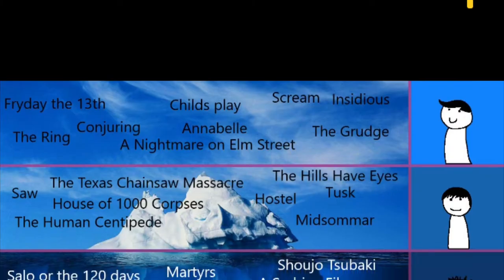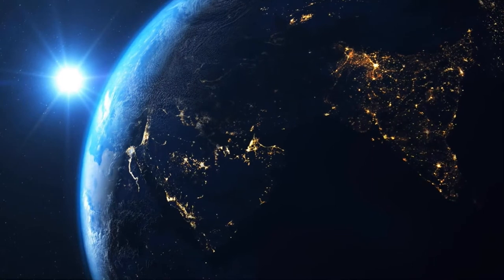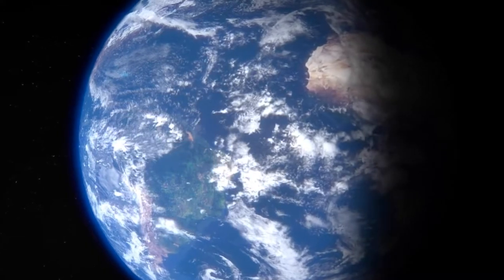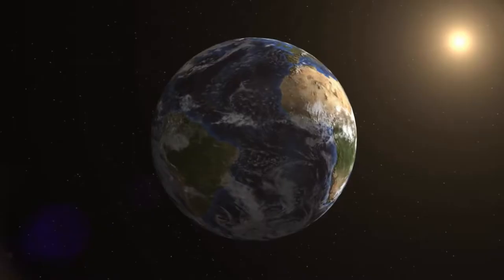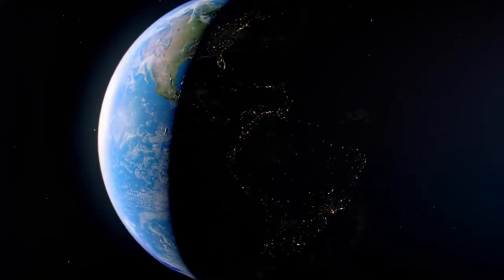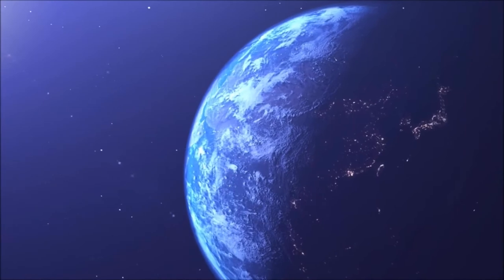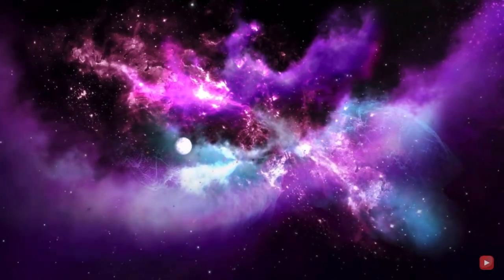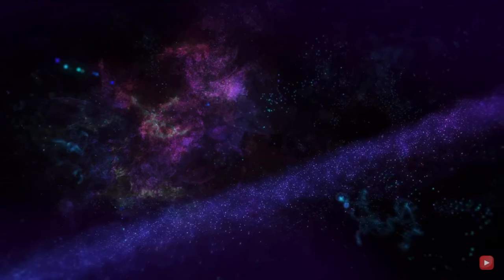Universe Iceberg 2 Part 1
Here’s another iceberg video that took me a month to make. This is part 1 of the Universe Iceberg 2. The next part will probably come out next month. I hope you enjoy!